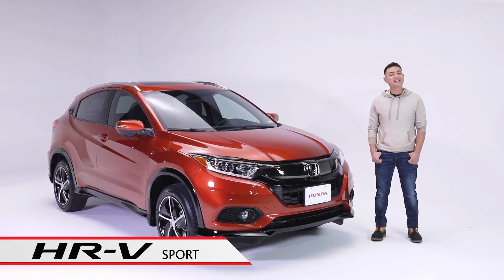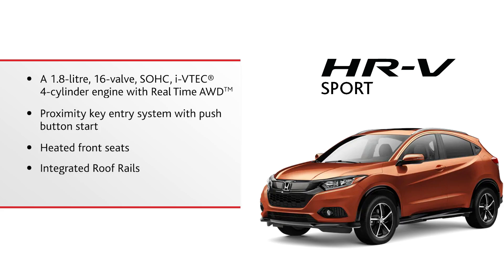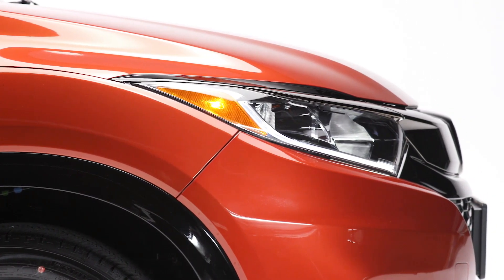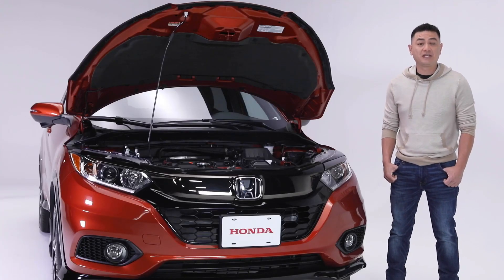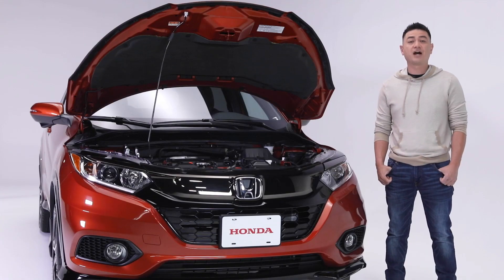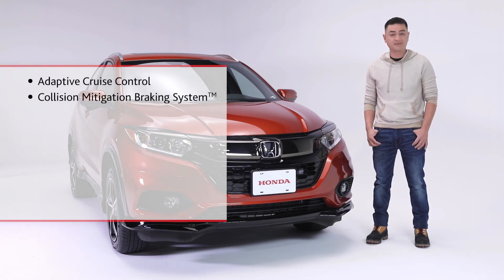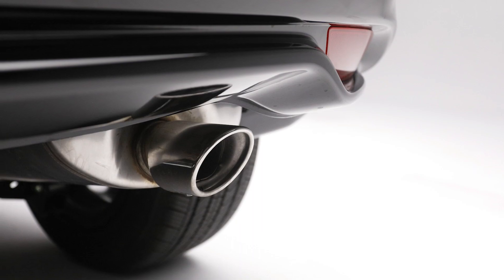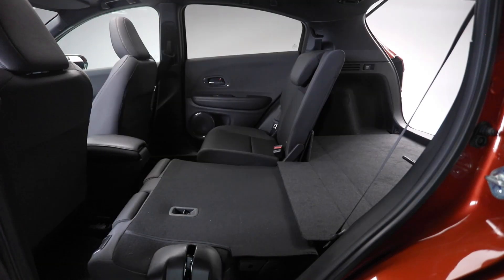2021 Honda HR V Sport - Interior, Exterior and Features | Review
2021 Honda HR V Sport - Interior, Exterior and Features | Review . Watch The Video Till End to Get All The In-Depth Details.

The 2021 models will see only minor changes, with Sport models of the HR-V receiving a new wheel design and window tint on the rear windows.

Sure, the HR-V isn't the cheapest or snazziest subcompact SUV, but it's a brilliant option for people who want one of the most practical vehicles in the class.

Different variants of the 2021 HR-V are LX, Sport, EX and EX-L. Prices are $22,140, $24,090, $25,340 and $26,940 respectively.

Here you can find the latest cars ranging from SUV, Hatchback, Electric Car, compact suv, Pickup Truck and video car review, interior design, test drive, video review